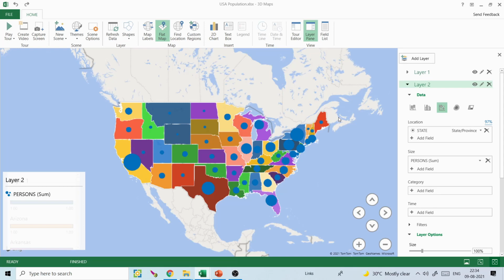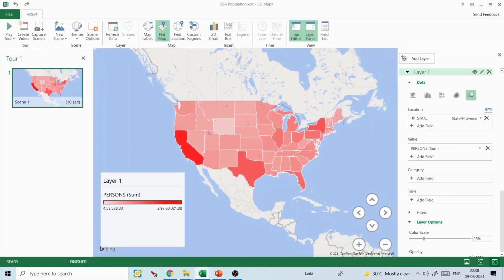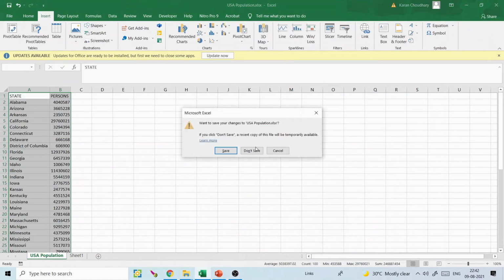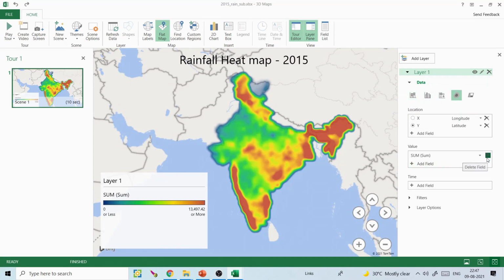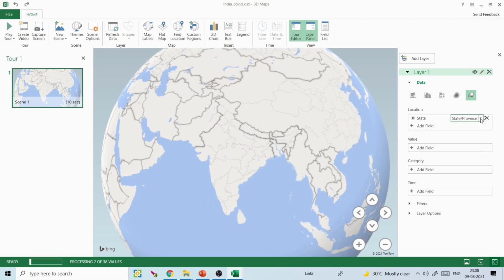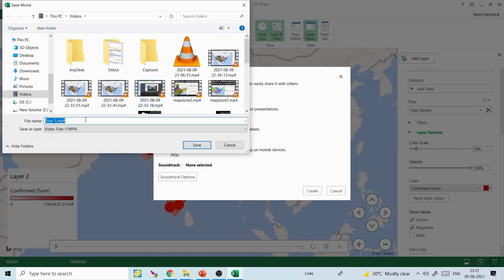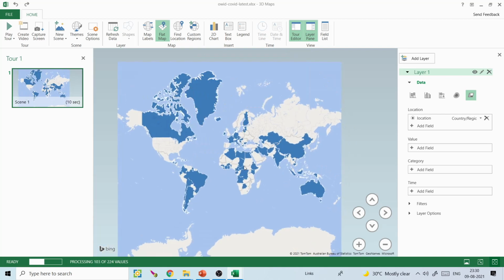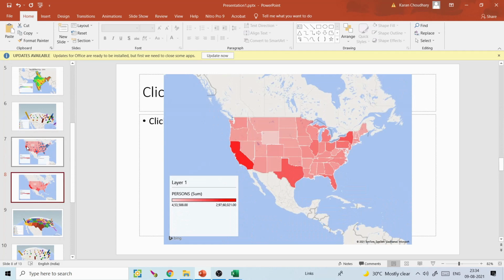Excel Maps: Choropleth, 3D, Heat map and Time Series Animation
Create GIS based maps in excel i.e Choropleth, 3D and Time Series Animation